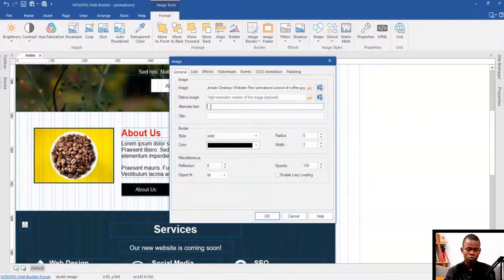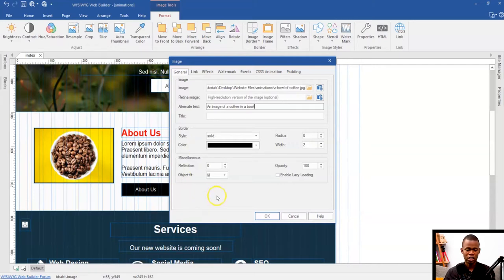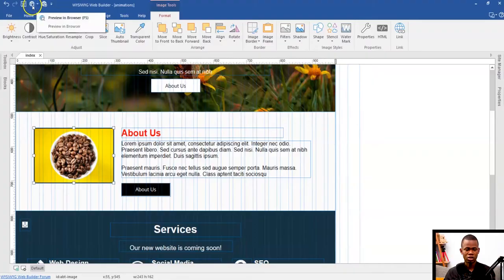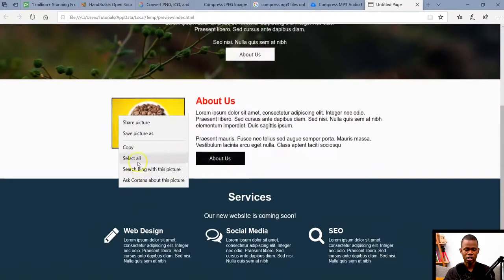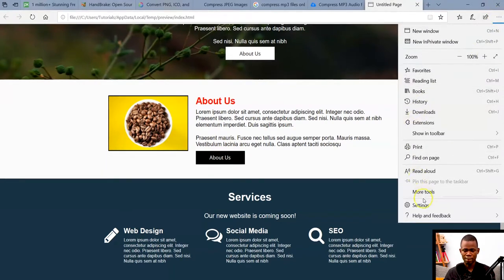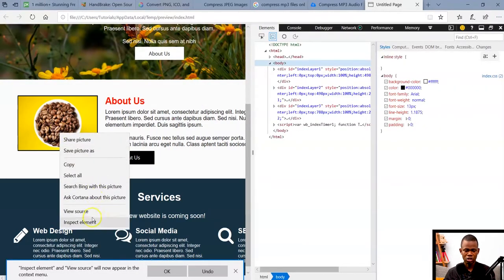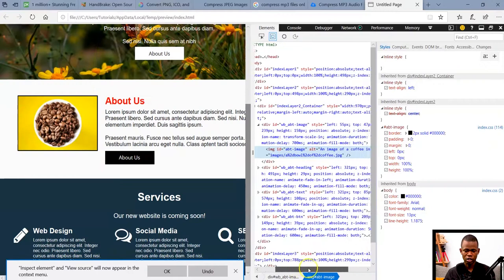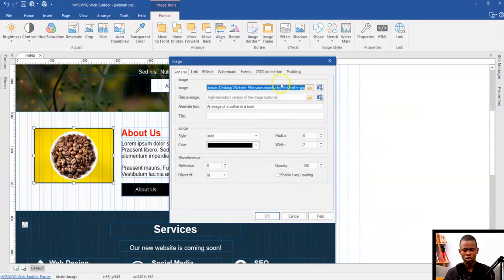14 Working with Alternative Texts